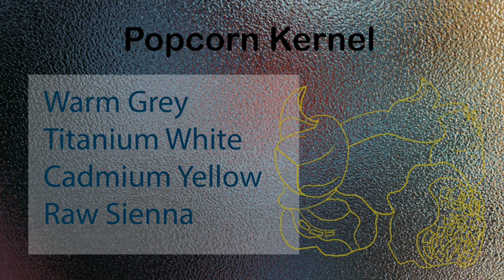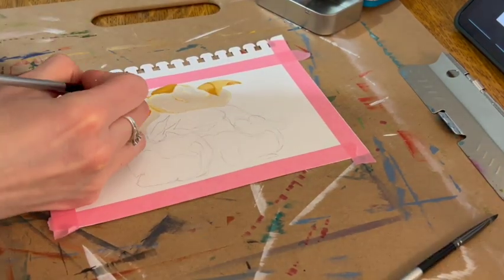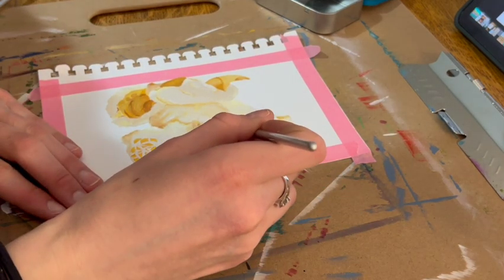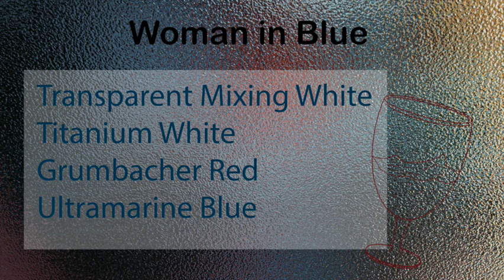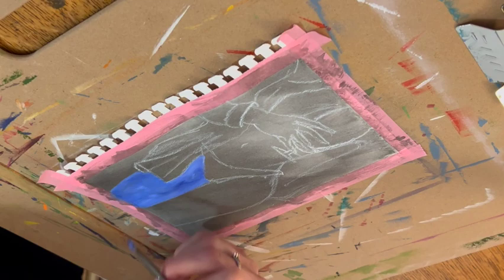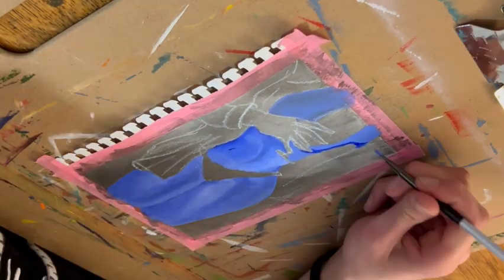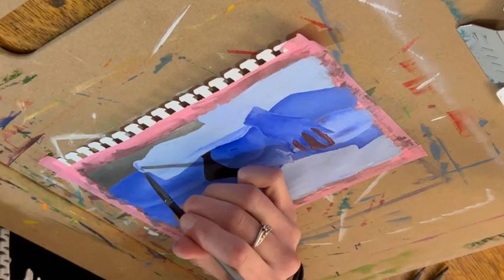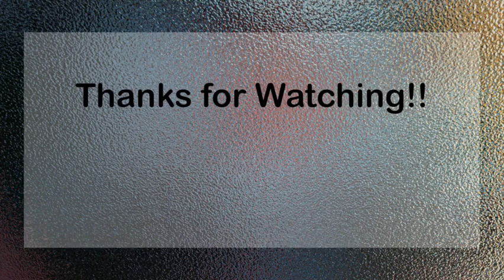Artistic Fusion: Painting a Popcorn Kernel & the Beauty of the Female Form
Welcome to my artistic journey! In this mesmerizing video, join me as I delve into the intricate world of painting, blending the unexpected elements of a popcorn kernel and the graceful curves of the female torso.

🌟 Join me on this artistic journey, and let's explore the limitless possibilities of creativity together. 🎨✨

00:00 Introduction
00:10 Painting the Popcorn Kernel
05:06 Exploring the Female Torso
09:15 Final Touches and Reflection